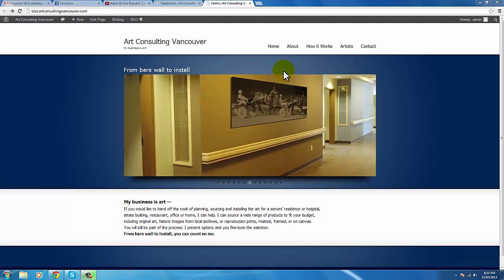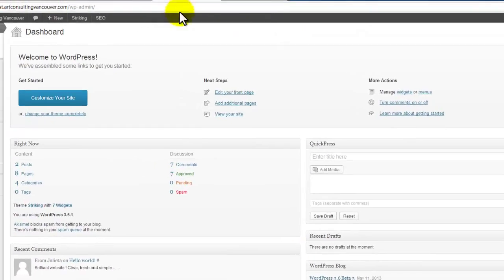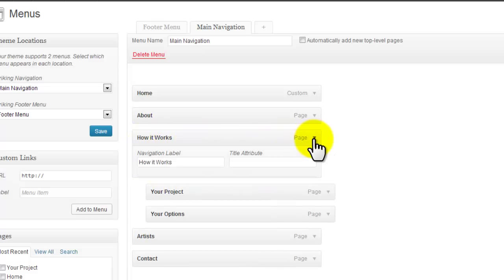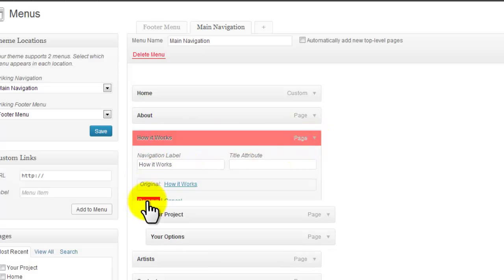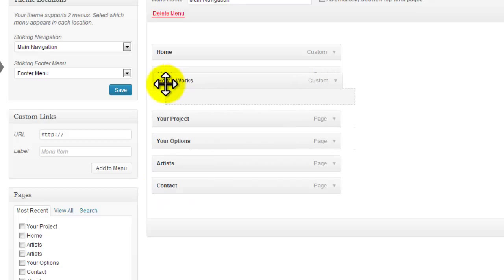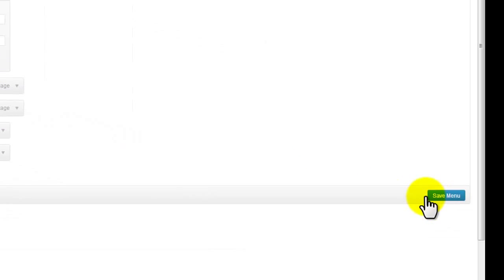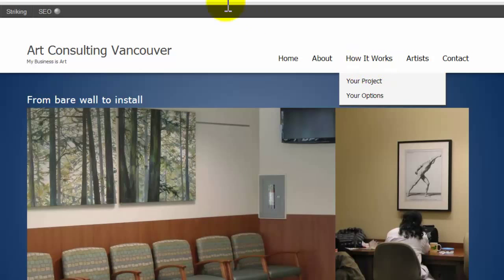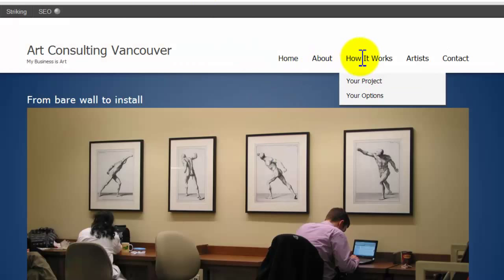How to make menu items in wordpress unclickable but still show up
Ever wonder how to have menu items in your wordpress site that are unclickable but still have pages show up beneath them?  This is how :)